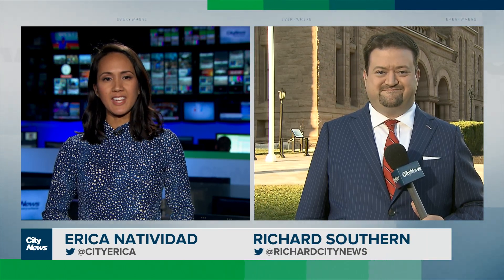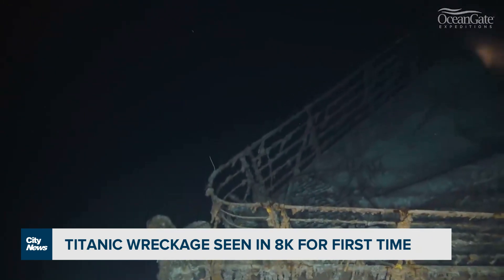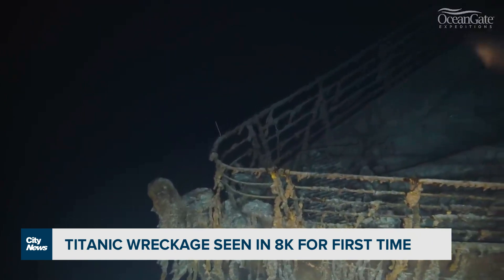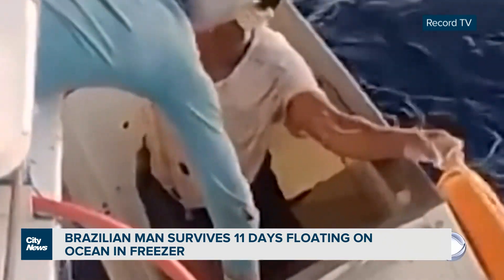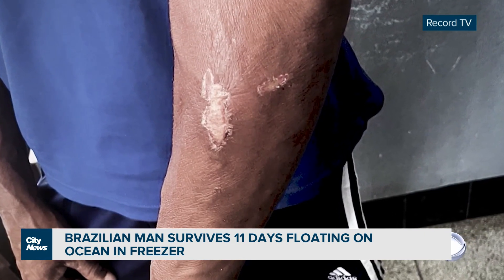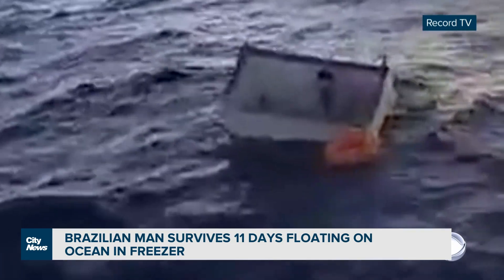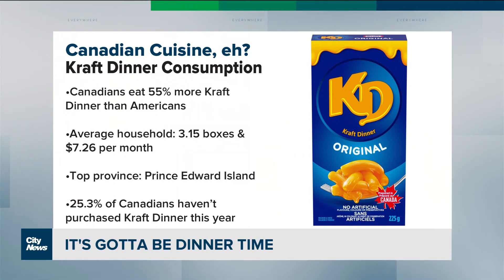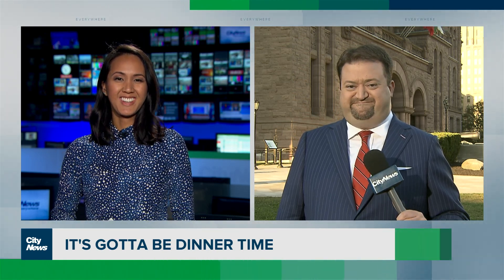First ever 8K video of Titanic wreck revealed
We're getting the clearest-ever view of the sunken Titanic. Plus, how Canadians are leading the way when it comes to Kraft Dinner consumption. Richard Southern and Erica Natividad have the day's interesting stories.